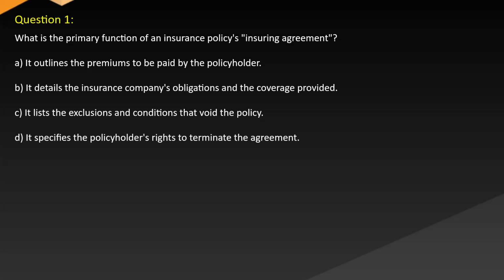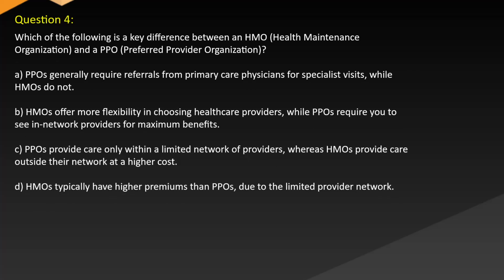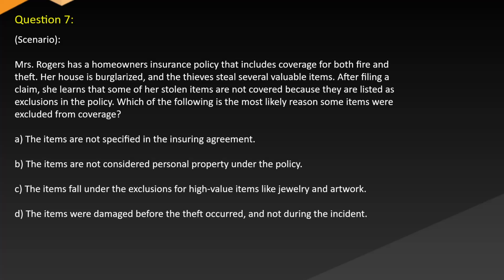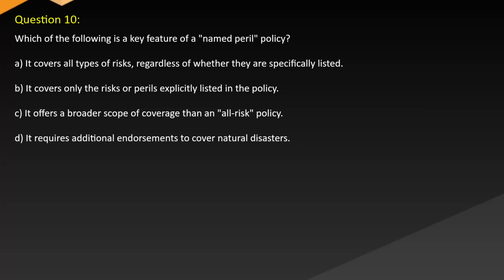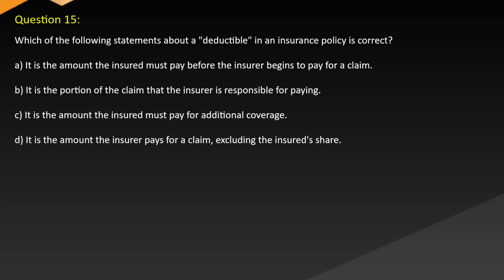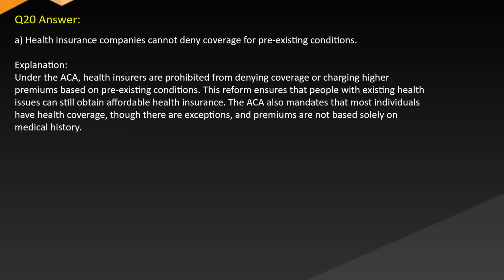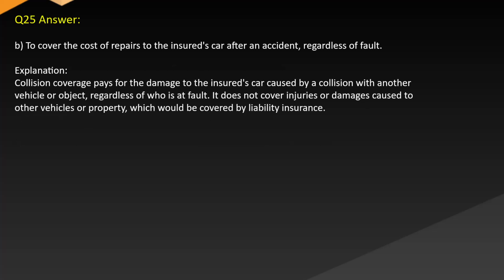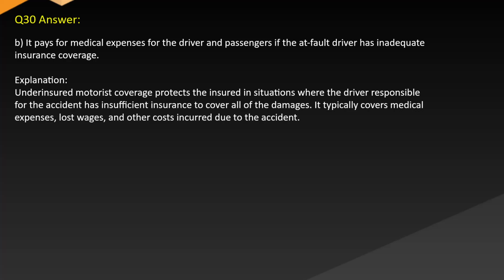California Insurance Producer License Exam Free Practice Questions